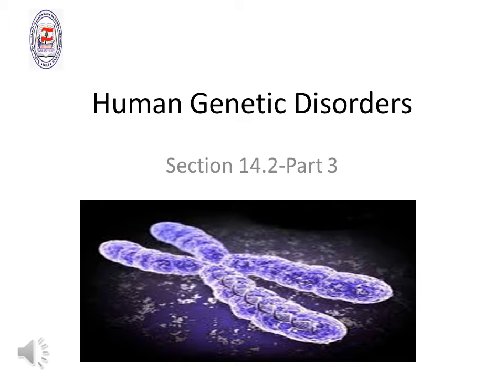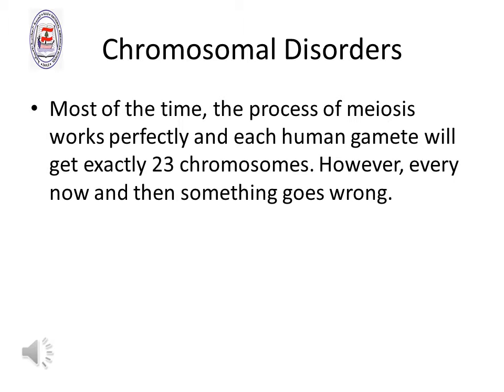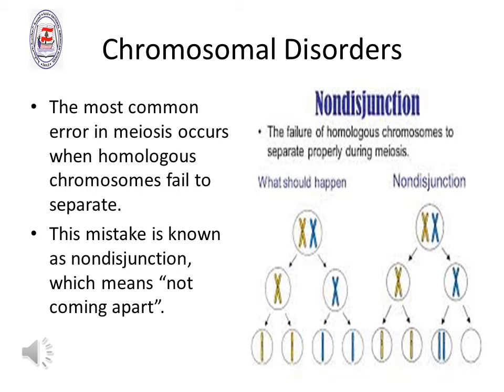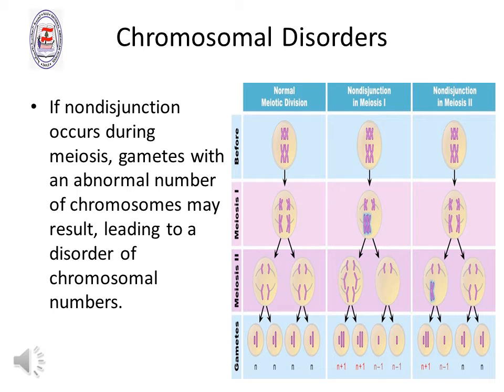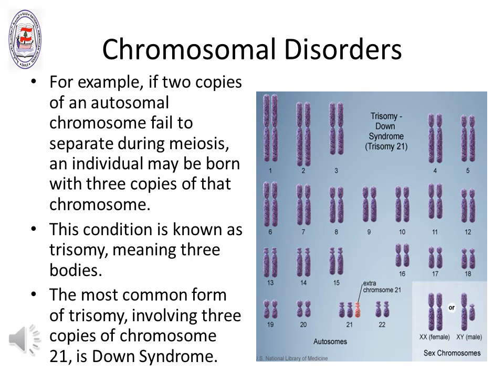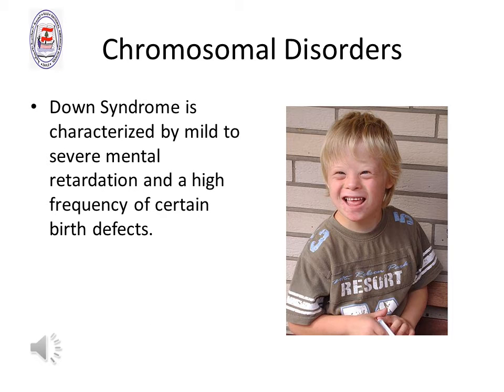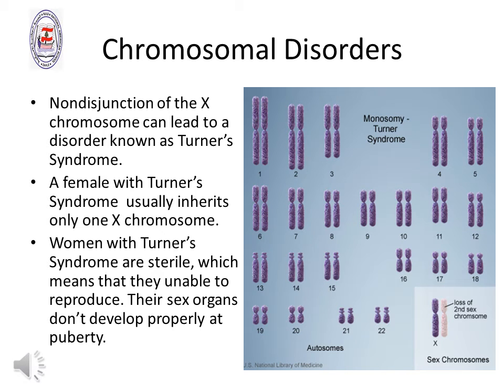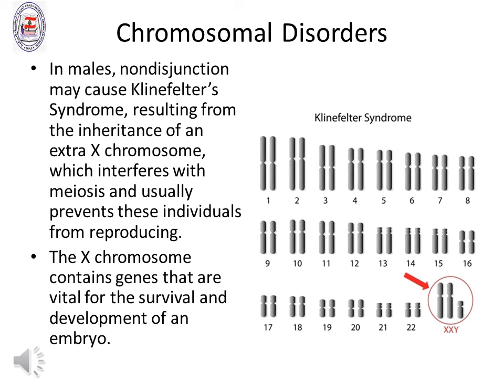Biology Human Genetic Disorder May 13 2020 miss Sibelle part3